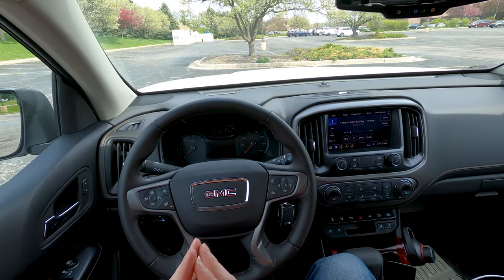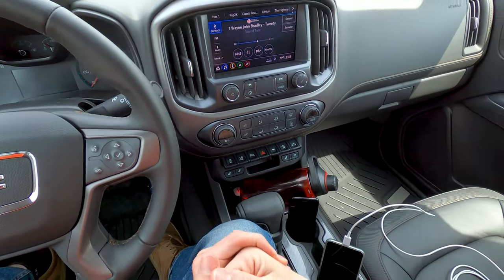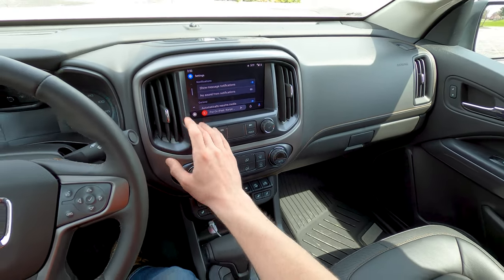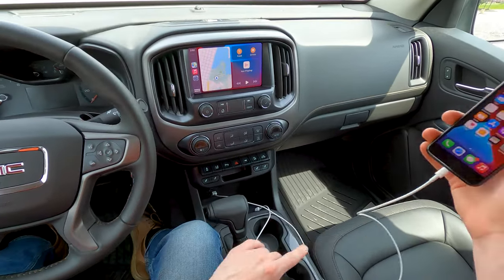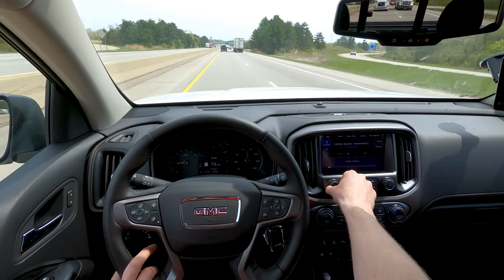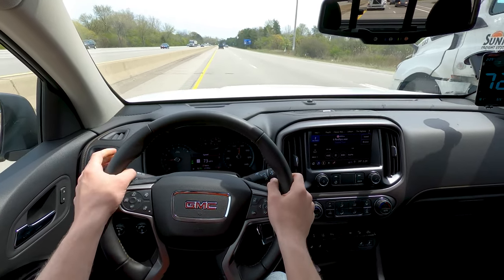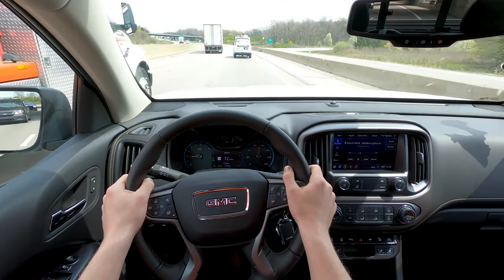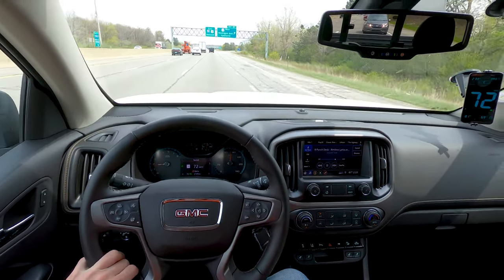2021 GMC Canyon / Chevy Colorado – Bose 7-speaker Sound System Review | Apple CarPlay & Android Auto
The 2021 Canyon is pretty much the same as the 2016, 2017, 2018, 2019, and 2020 Canyons as well as the Chevrolet Colorado. That being said, how to these sound with the upgraded Bose audio system? Find out here!

Car Court coming soon!

0:00 Infotainment, sound settings, speakers, inputs
3:27 Android Auto and Apple CarPlay
4:54 Lo-fi/Chill (ChillShop)
5:40 Classical (The Travelling Symphony)
7:22 Rock (Homeworld Collapse)
9:26 Bass (Redlips)
10:31 Electronic (Muffin)
11:35 Electronic (Aimless Lyrics)
12:40 Final thoughts